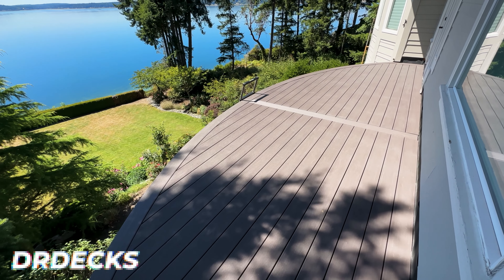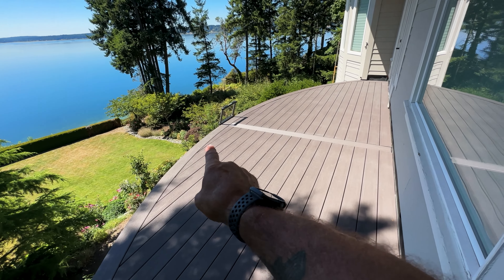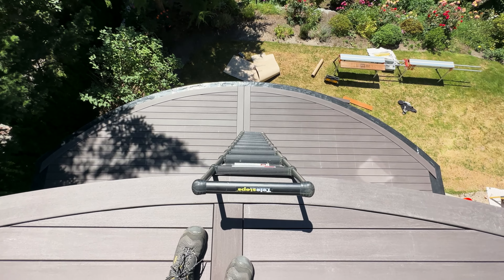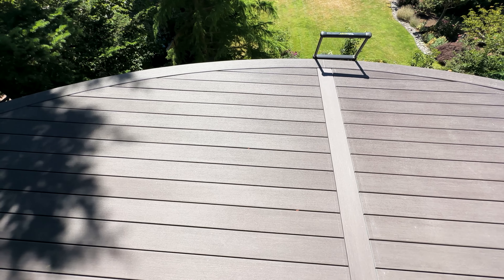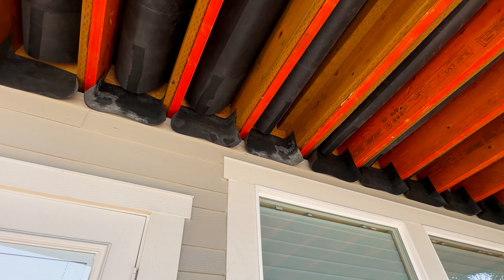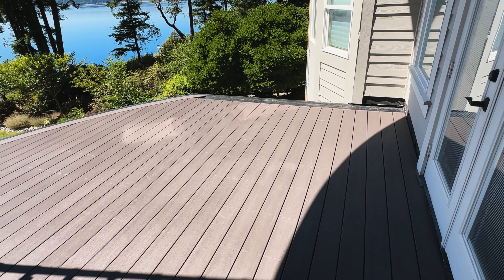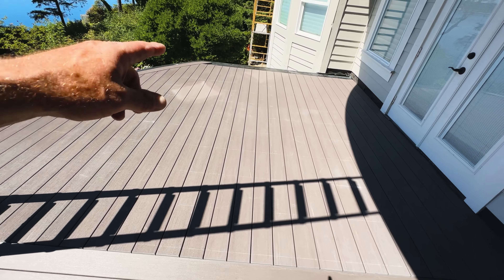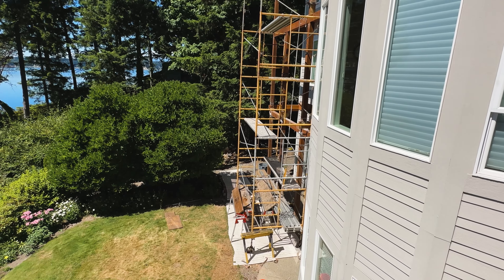FPV Build Update: Half Of The Decks Are Built || Dr Decks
In today's update, I showcase two of the four decks that we have built. We've made some great progress since the last update. Now we will move to the other side of the house where we have already torn down the other two decks and will begin doing the same thing all over again.